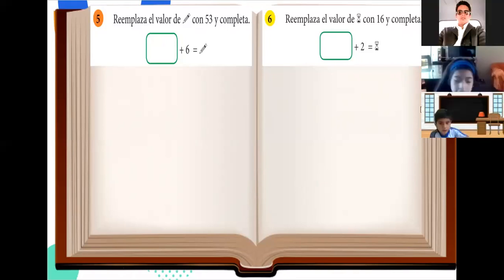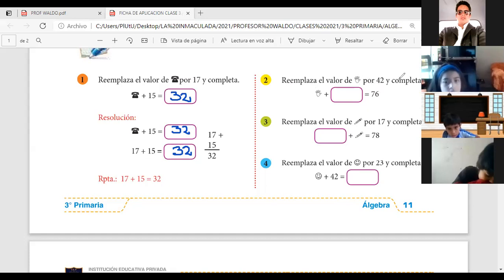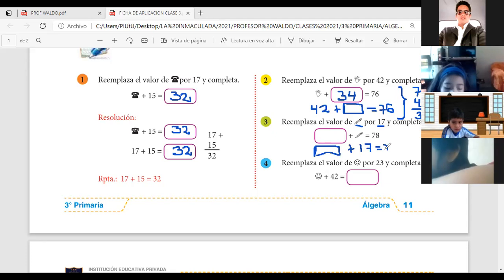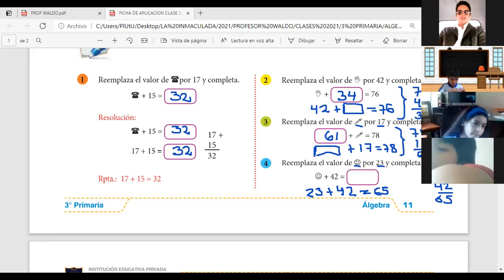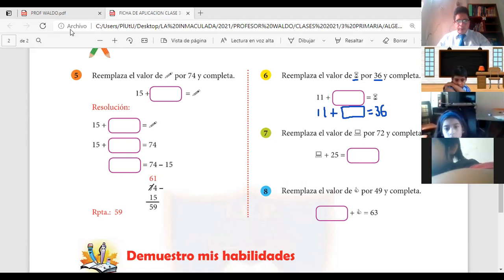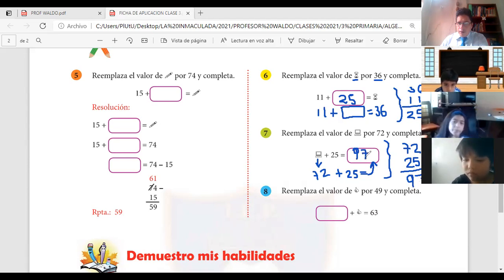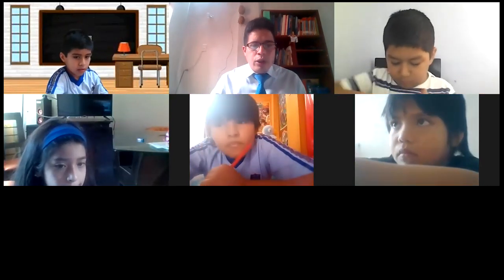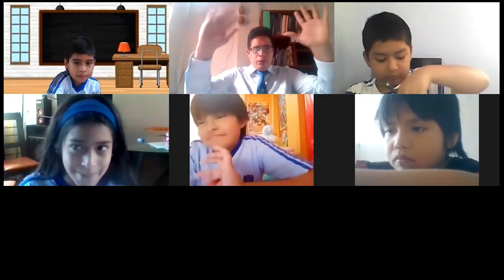CLASE 3 ALGEBRA 3 PRIMARIA PARTE 2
REEMPLAZA EL VALOR: ADICIÓN HASTA EL 99